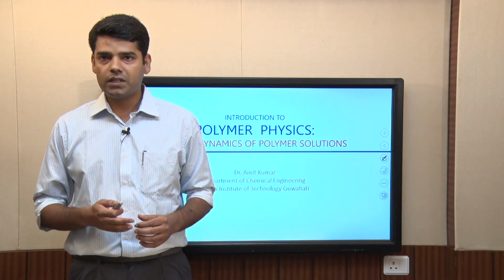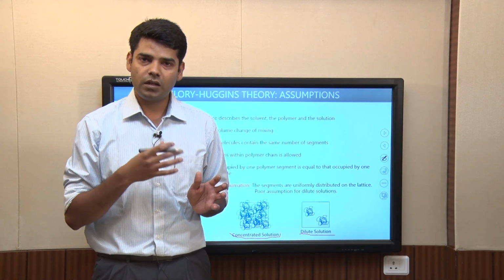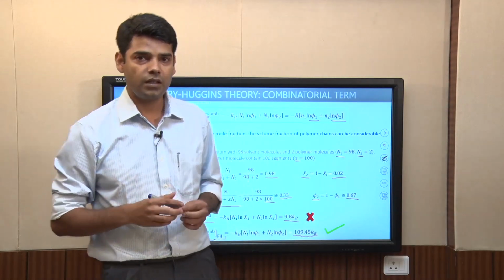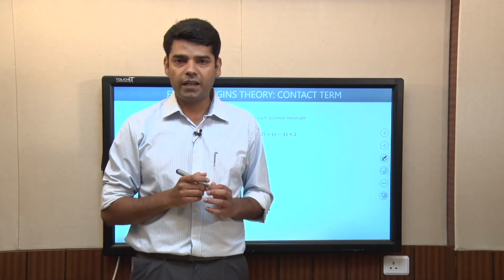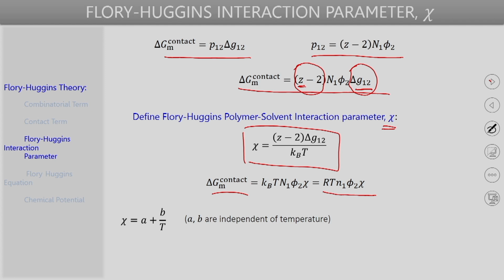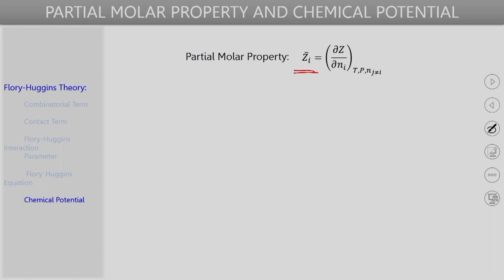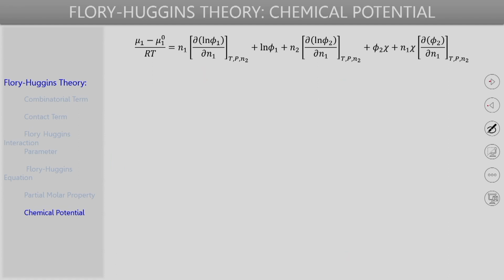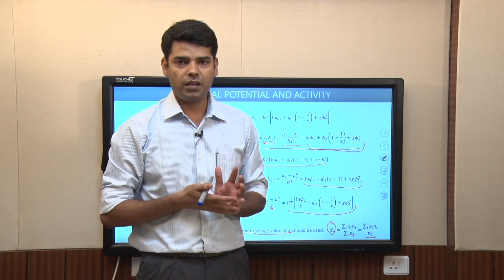Thermodynamics of Polymer Solutions - II